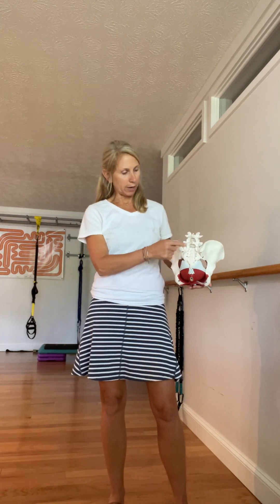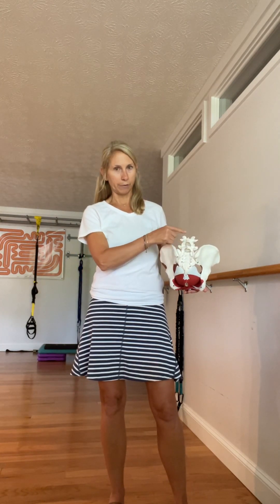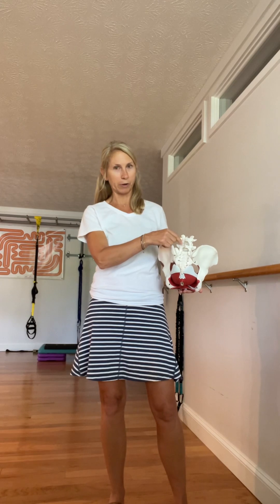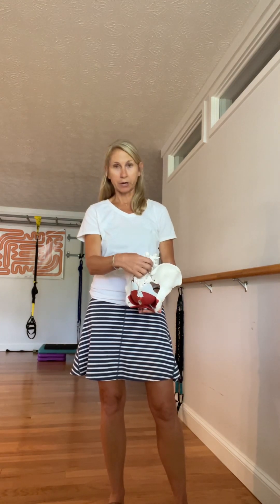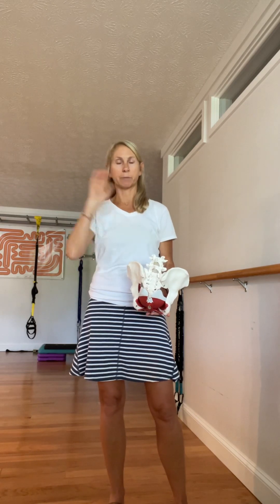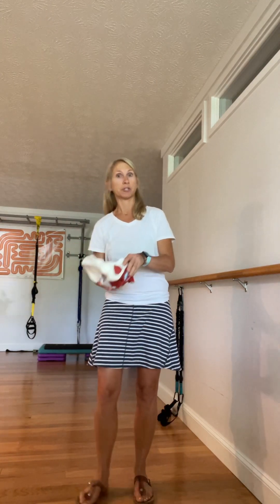Part 3 of “What in the World is our Core?” The transverse abdominis and the multifidus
In Part 1 and 2 we talked about the ceiling of the core which is our diaphragm and the floor of the core which is our pelvic floor muscles.

In Part 3 we are talking about what’s in between which is:
   - the transverse abdominis (TA)
   - the multifidi

These muscles work together acting like an internal back brace or corset. They work on a feed forward response which means they turn on before any of our big muscles move us or work. They also work on a demand system which means they only contract strong enough as needed for the job ahead. They don’t contact the same if you’re picking up a pencil that fell as they do if you’re carrying 10 bags of groceries in the house!

These muscles can shut down during pregnancy, chronic pain, surgeries to the spine or abdomen area, or with an injury/trauma and need u to o be retrained to fire correctly again.

Another interesting fact is that these muscles fire together and along with the pelvic floor muscles. They also fire more efficiently on the exhale which will take us to Part 4 of this series which is putting it all together to use the core effectively and in day to day tasks.

Follow Dr. Tess Vaughn on Instagram: https://